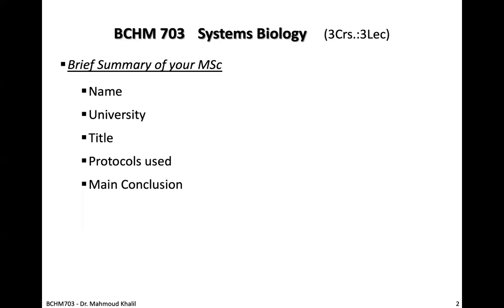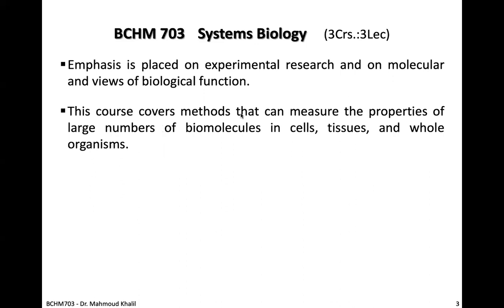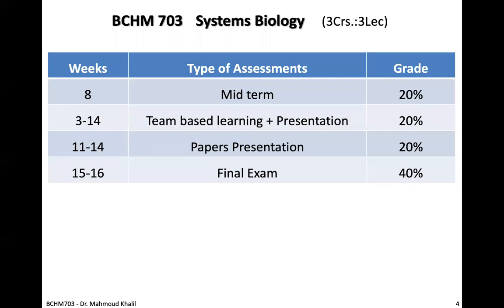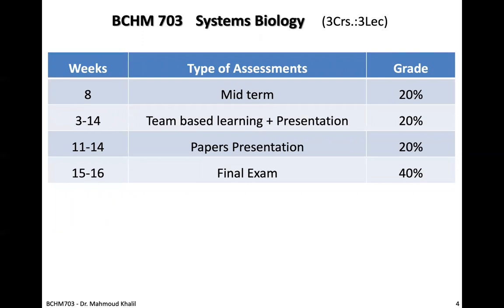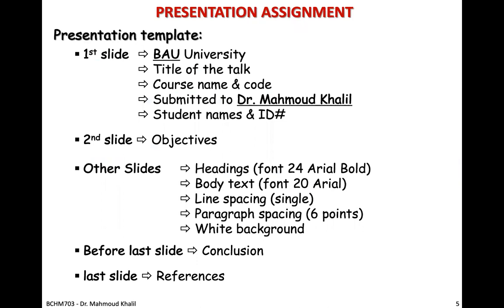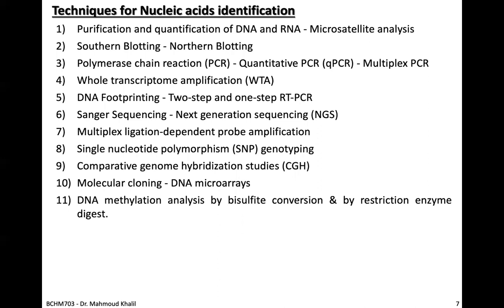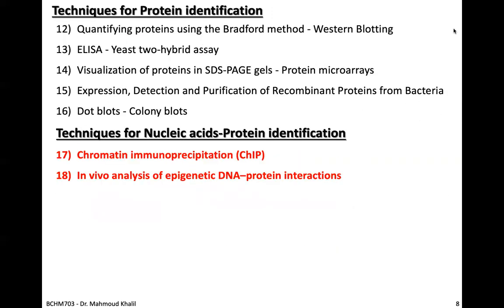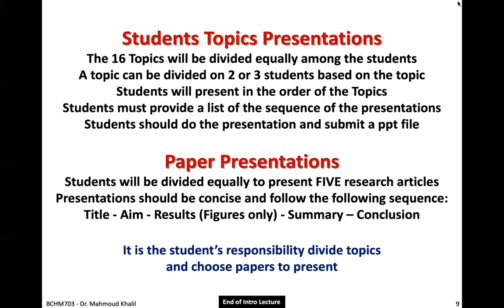Intro2 Lecture Systems Biology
Emphasis is placed on experimental research and on molecular and views of biological function.
This course covers methods that can measure the properties of large numbers of biomolecules in cells, tissues, and whole organisms.